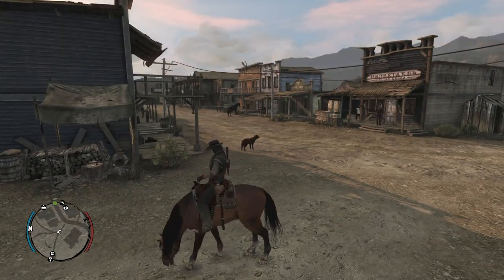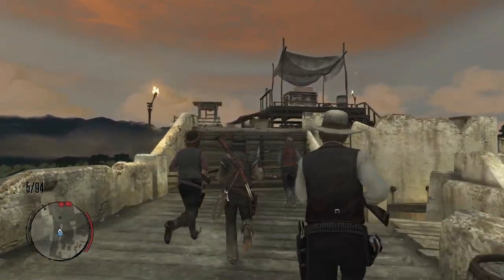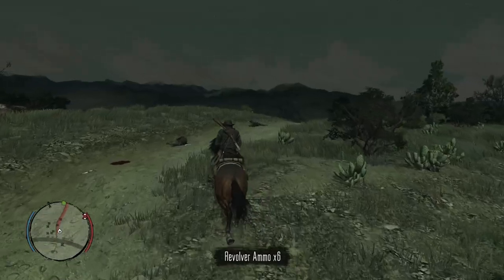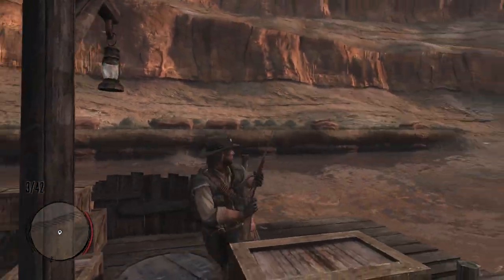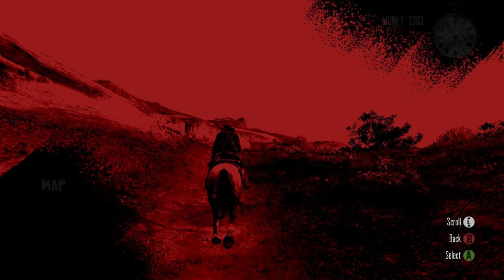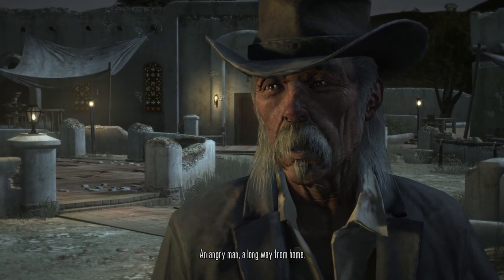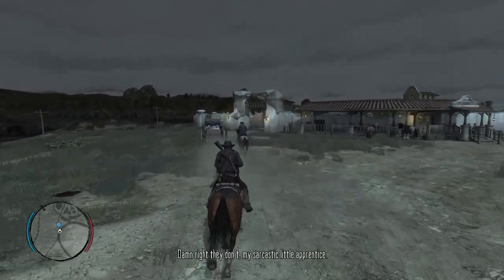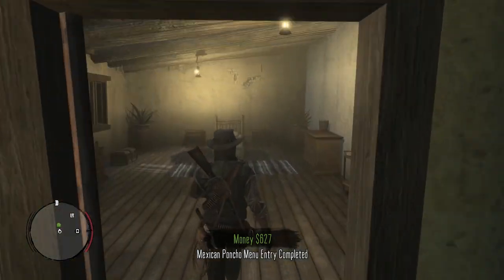Red Dead Redemption [PC] Walkthrough Gameplay - Part 7 - The Assault On Fort Mercer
Welcome Back To Part 7 Of This Red Dead Redemption Walkthrough. Join Me As I Take A Really Nostalgic Trip Through One Of My All Time Favorite Games And Explore The Story Of John Marston. If You Are New To This Channel Or You Have Been Here Before And You Haven’t Already, Please Be Sure To Subscribe To The Channel As It Greatly Helps My Channel Grow.

Game Summary:

Red Dead Redemption follows John Marston, a former outlaw who is forced by the government to hunt down members of his old gang in order to secure the safe return of his family, as he navigates the declining American frontier during the early 20th century, grappling with his past and the moral dilemmas of his actions while trying to achieve some form of redemption